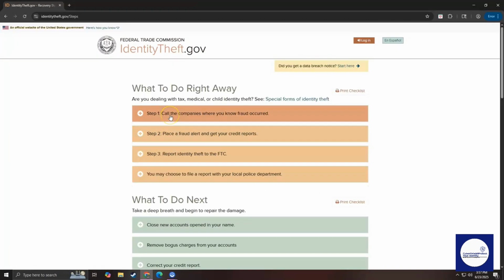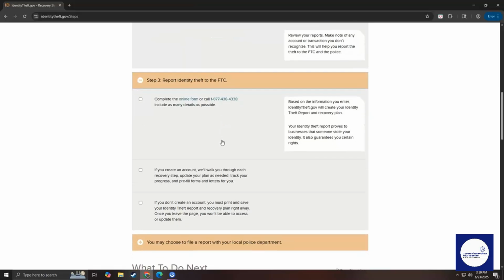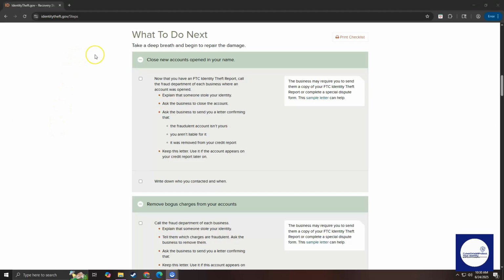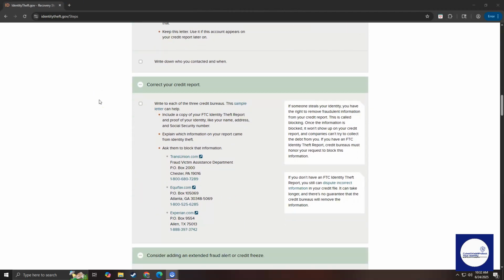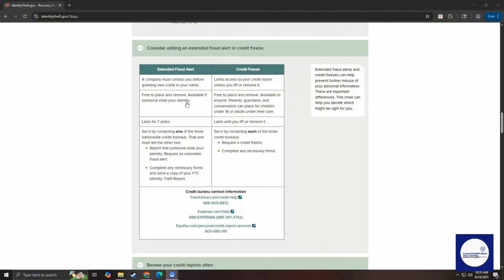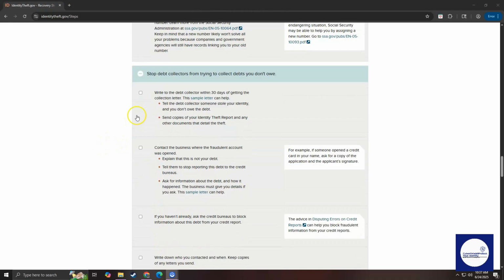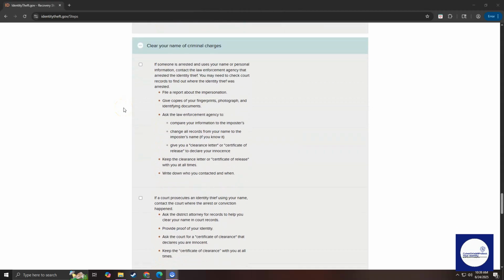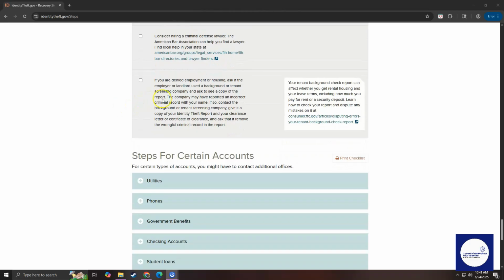Report Identity Theft to the Federal Trade Commission and the Prichard Alabama Police Department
🧰 This video covers how to report Identity Theft to the Prichard, Alabama Police Department and the Federal Trade Commission. It also includes the steps to create a recovery plan through IdentityTheft.gov.

🧰 I have created a Google Sheet that you can use to keep track of all of the businesses that you need to contact and clean up the fraudulent accounts.

🧰 I have created a Google Sheet of Criminal Attorneys in the Prichard,, Alabama area.

🧰 Here is a link to a Cover Letter from the Federal Trade Commission that you should have just in case the Police Department gives you any push back about taking the Police Report.